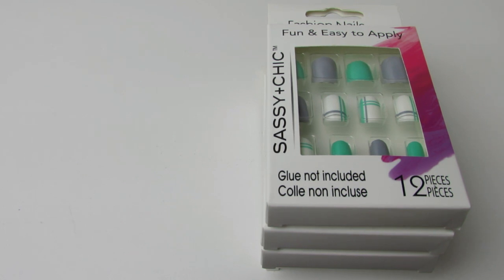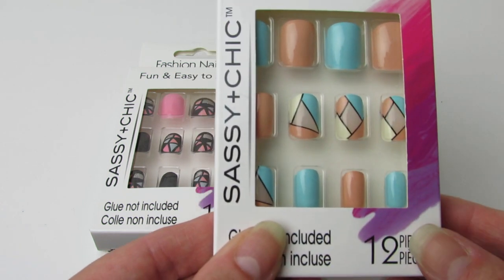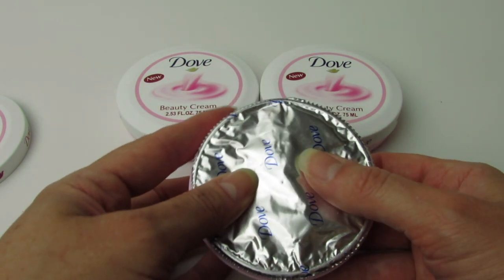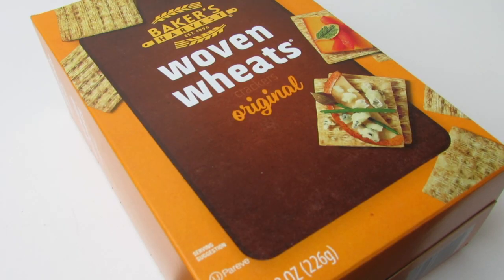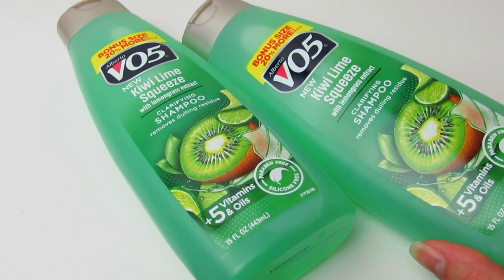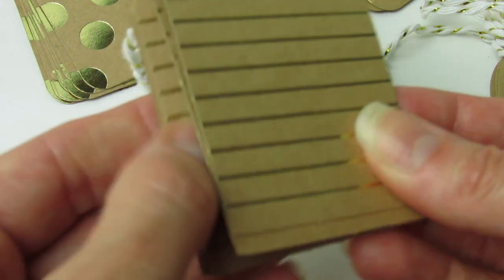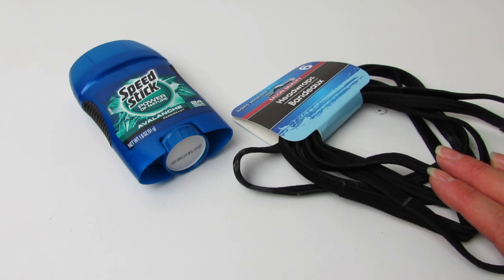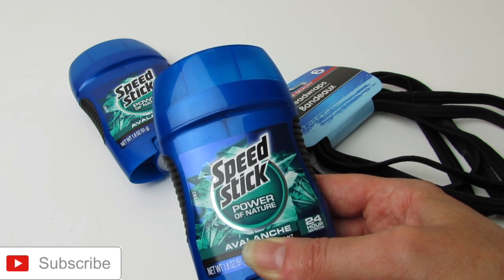DOLLAR TREE HAUL | NEW SNACKS & LOTS OF NEW $1 FINDS!!!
It's time for another Dollar Tree haul!!! What new finds did I bring home this week for just $1...keep watching my Dollar Tree haul to find out!!!

Do you love to shop? Do you love deals? Then you're on the right channel!!! Join me daily on my Shop With Me videos and I'll take you along with me to places like Dollar Tree, Family Dollar, Target Dollar Spot, Five Below, Walmart, Walgreens and more!!! Catch me *LIVE* at least once a week on a Shop With Me where we can connect, chat and have fun shopping together!! I love sharing all the new finds of the week, the best deals to save you money and all the new finds of each season and plenty of holiday decor!!! And if you like shopping online, then you're in luck, because I also share Online Shop With Me vids...sharing the newest & best online deals with you.  My channel is also filled with Dollar Tree hauls, Family Dollar hauls, Target Dollar Spot hauls, Five Below hauls, Walmart hauls, Art Supply hauls, Adult Coloring Book hauls, Back to School hauls, Stationery hauls, Sticker hauls, Thrift hauls and much, much more!!!